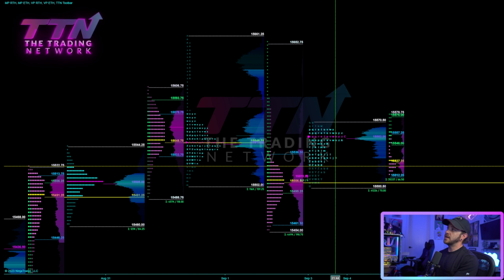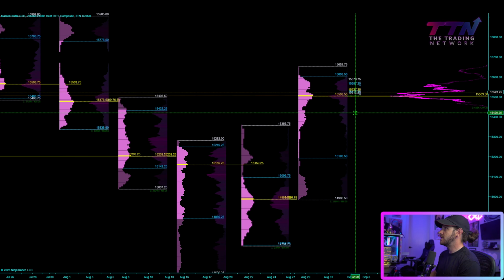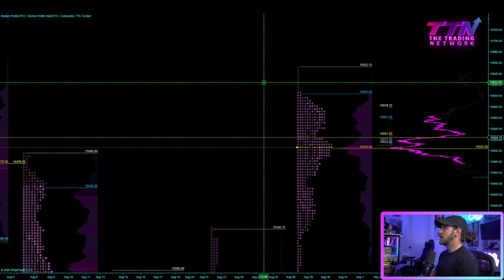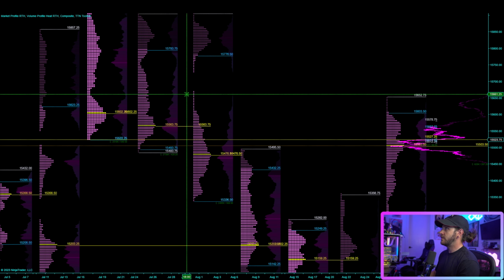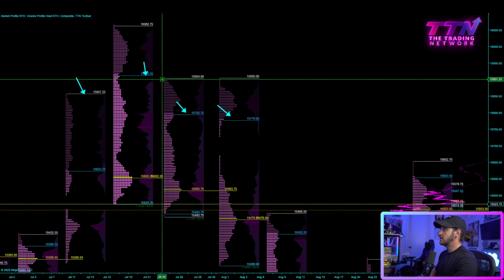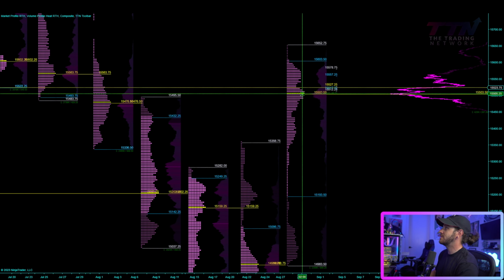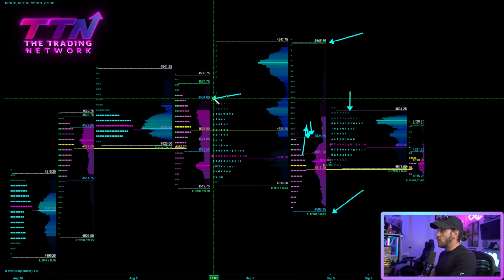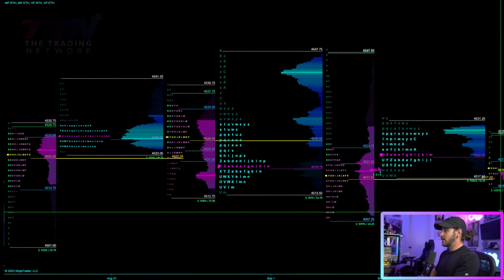🔮 Higher Lows Confirmed! What's Next?! | The Weekly Market Profile Forecast for 9/4/23 🔒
Greetings, Traders!

In this video, we dive deep into the pulse of the $ES and $NQ Futures Markets as I unravel the weekly forecast for the week of 9/4/23 using the power of market profile.

Get exclusive insights into ES and NQ, exploring key session and weekly profile areas you won't want to miss.

Plus, unlock potential trade opportunities as I shed light on the weekly bar charts and pivotal profile areas.

This is your front-row ticket to mastering the market next week.

Let's lock in together for a great week ahead.

Cheers!

BOOK A 15 MINUTE CONSULT WITH ME TO SEE IF MENTORSHIP IS A GOOD FIT!

Trading Mentorship?